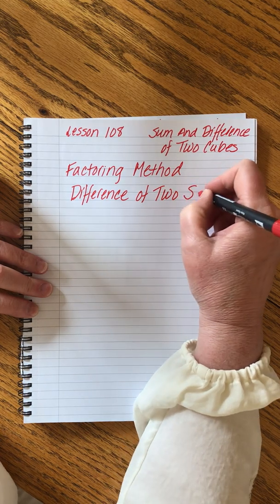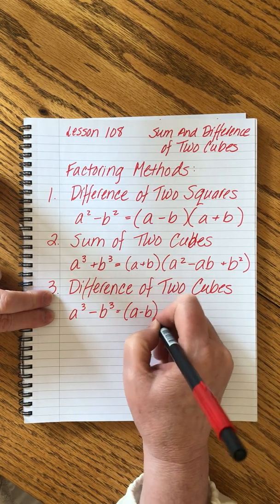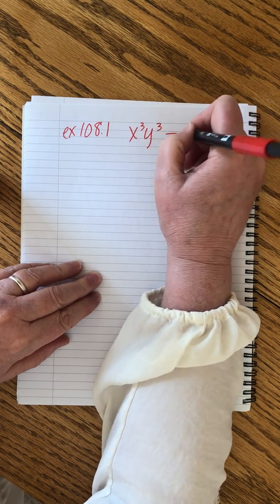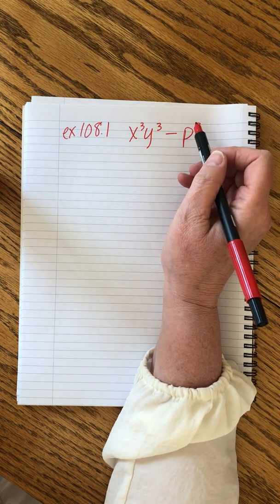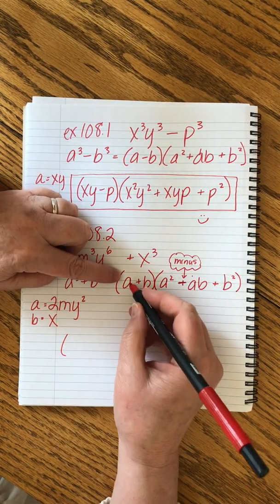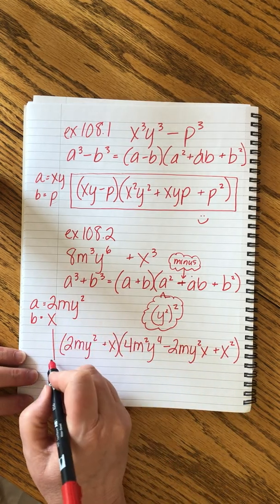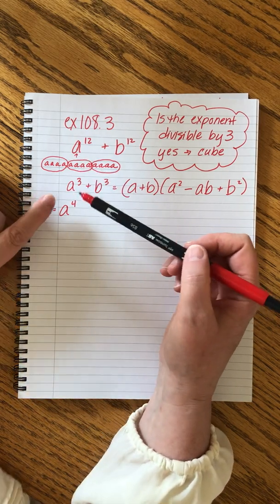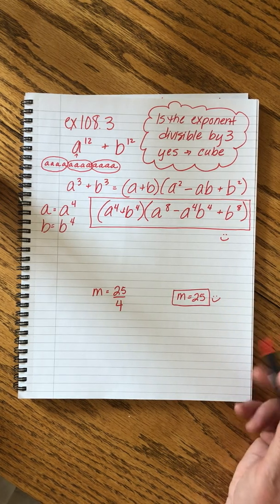SAXON ALGEBRA 2 | LESSON 108